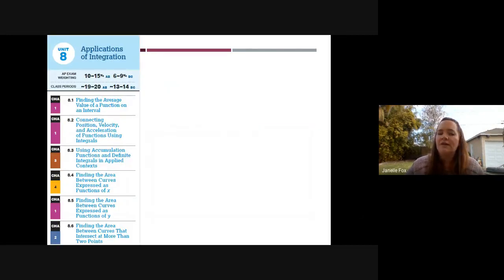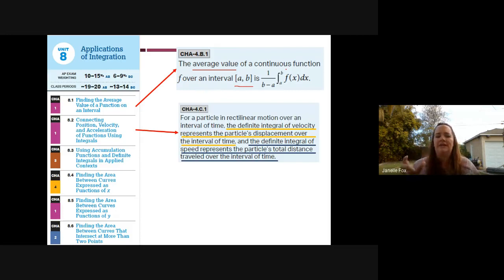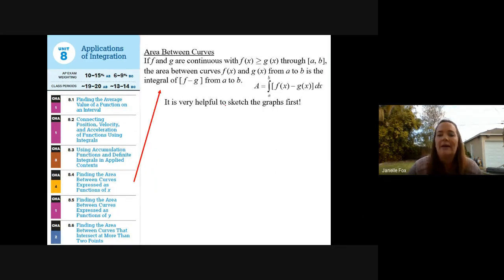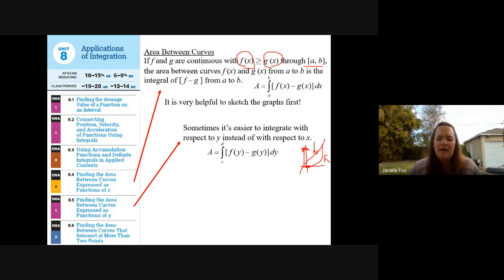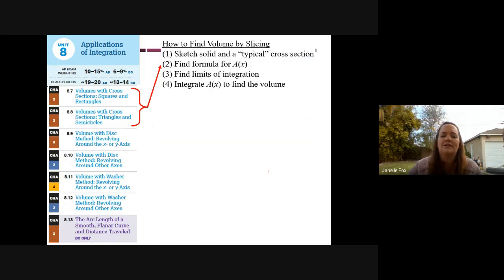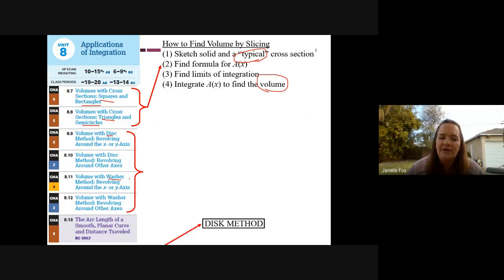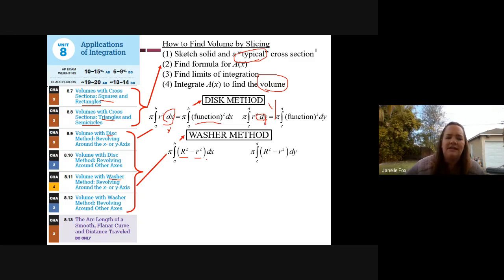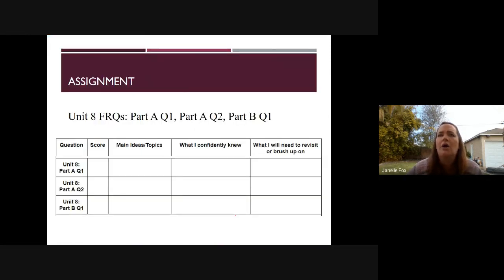AP Calc BC Unit 8 Topics